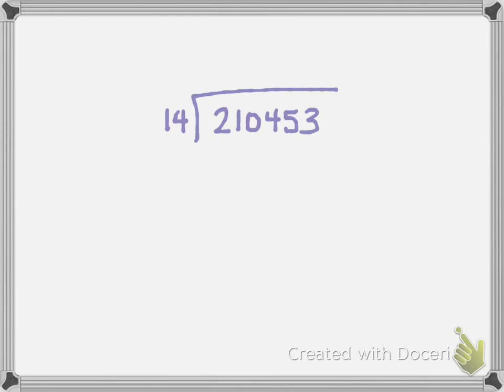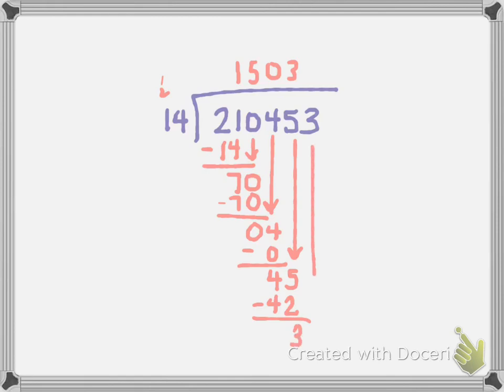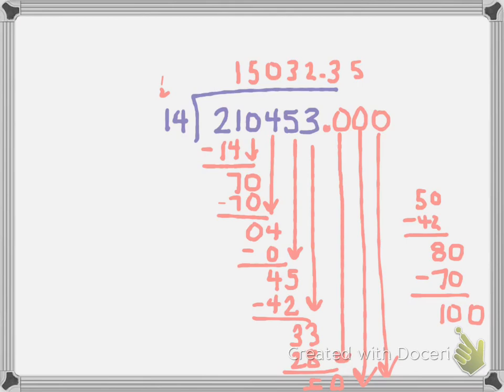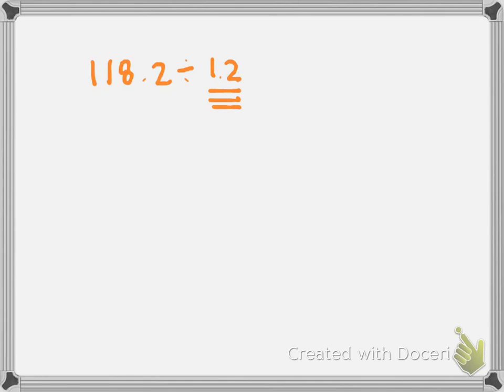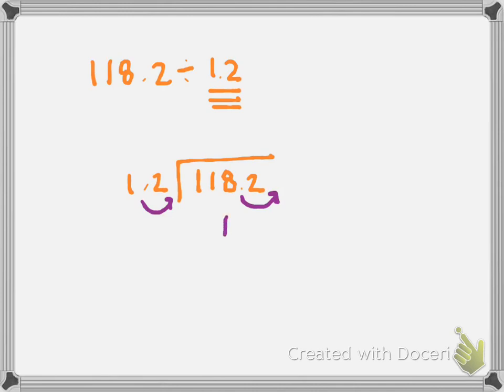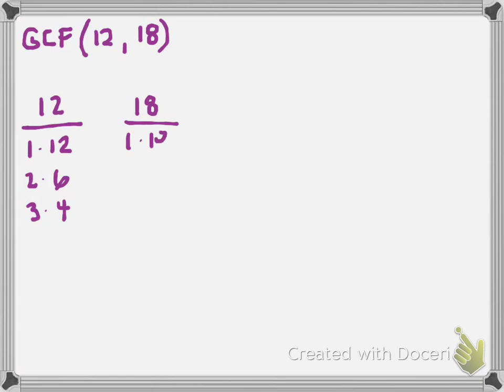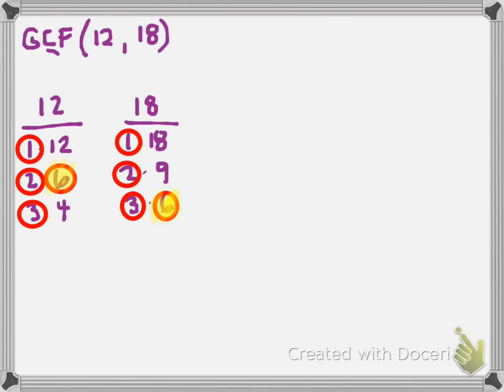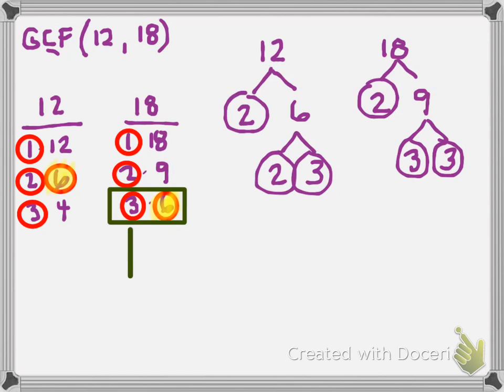End of Module 2 Review (Part 1) Mr. Shankel's Eureka Video Reviews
Mr. Shankel's Lesson Reviews End of Module 2 Review Part 1. This video screencast was created with Doceri on an iPad. Doceri is free in the iTunes app store.